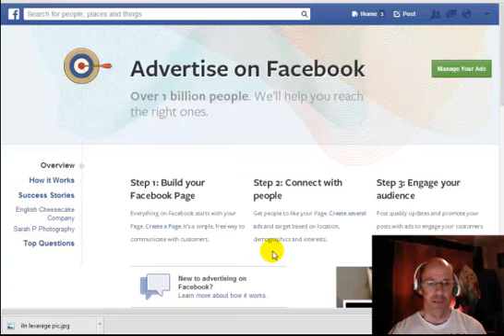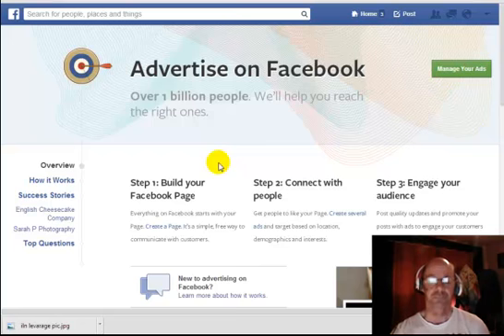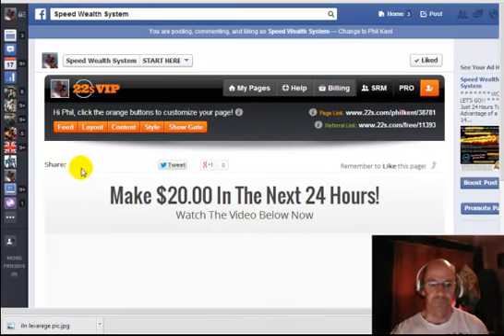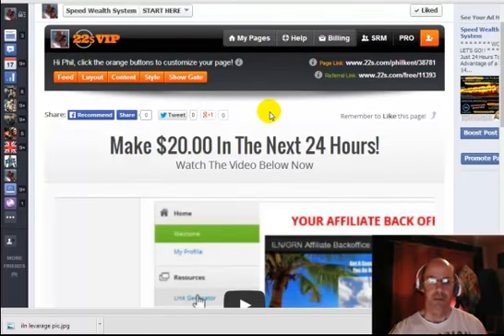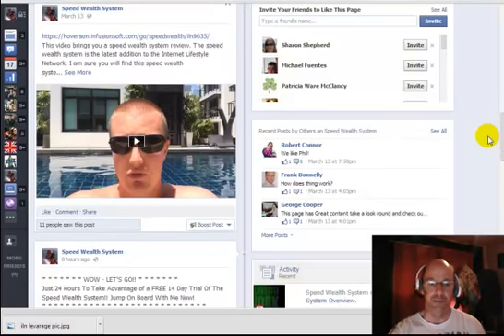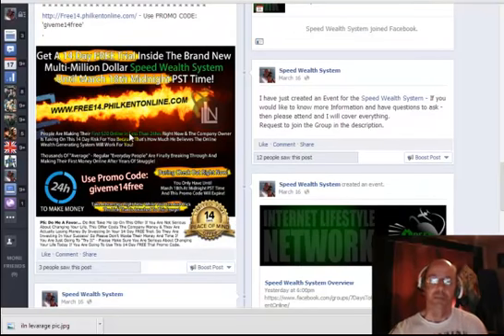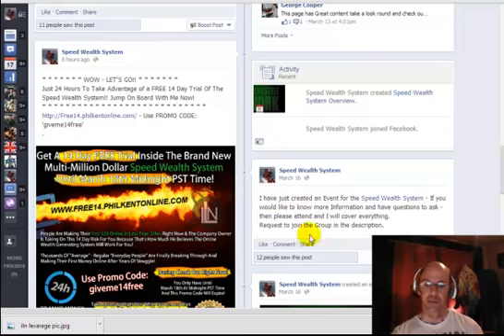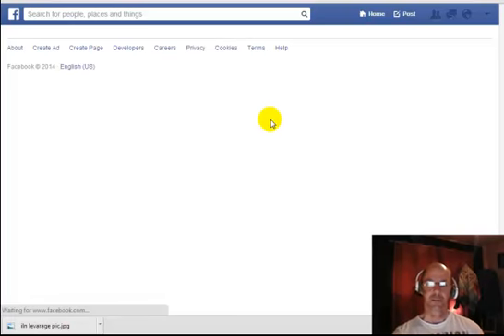How To Advertise On Facebook - Video 3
How to advertise on Facebook is becoming a common question for many people.

There are many different things to know and learn when finding out how to advertise on facebook. You need to know things like how much does facebook advertising cost, facebook ads cost, cost per click, cost per impressions, how to get yur facebook ad approved and much more.

In this video series I will do all I can to show you exactly how top advertise on facebook so that you can create many successfuland hopefully profitable campaigns.

how to advertise on facebook, facebook advertising cost, facebook ads cost, how much does it cost to advertise on facebook, facebook marketing tips, successful social media campaigns,